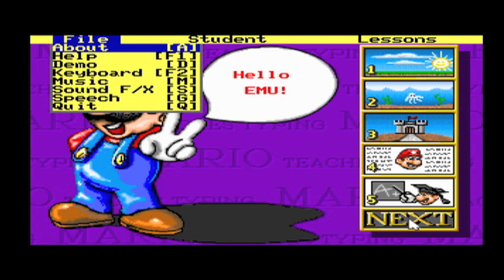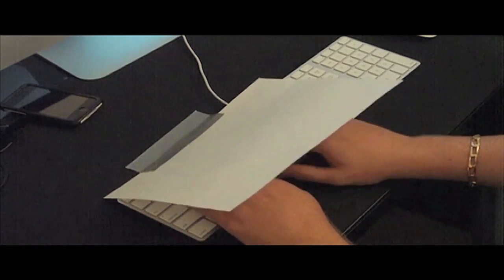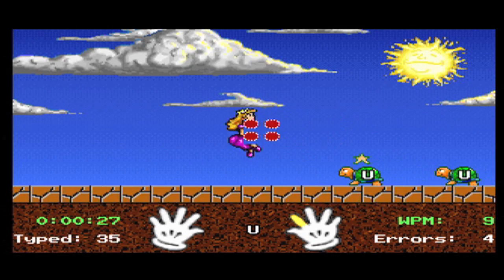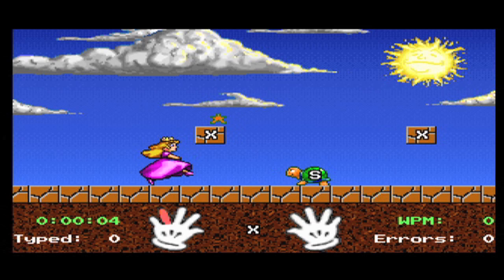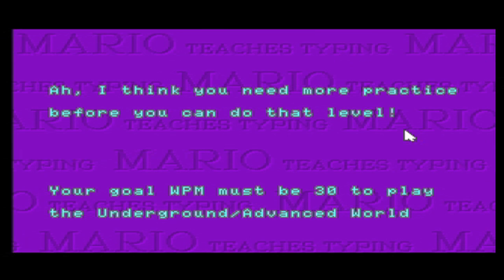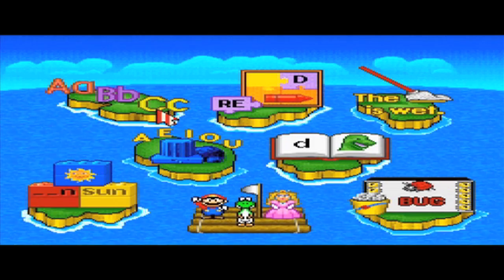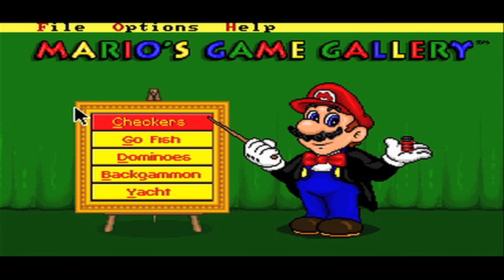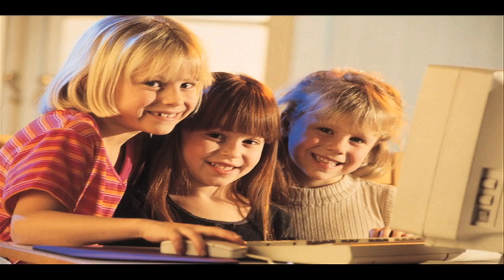2010 Back To School Special "Mario Teaches Typing" - The Emulator Review With Jason Heine